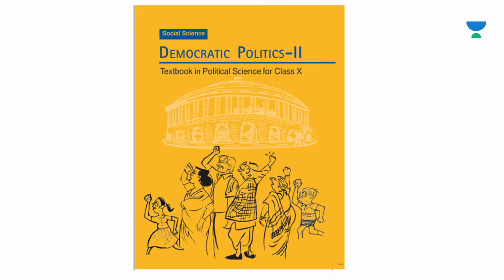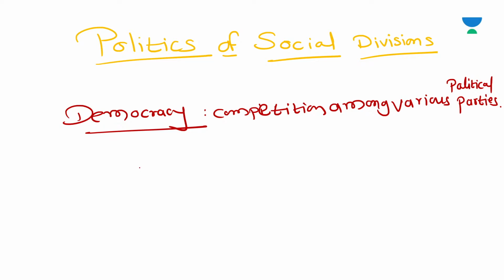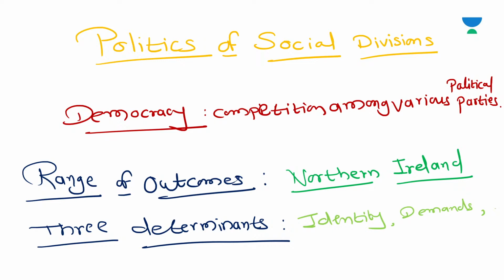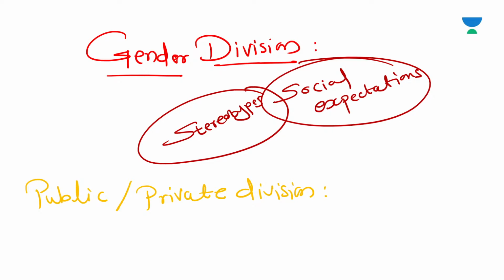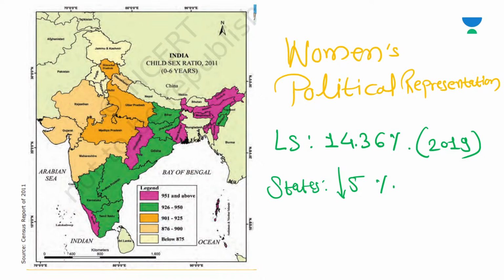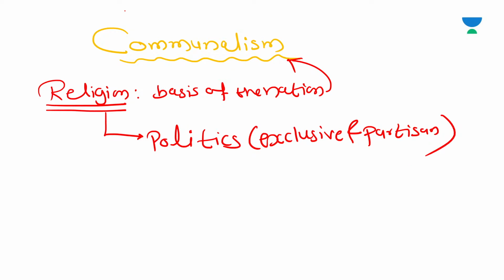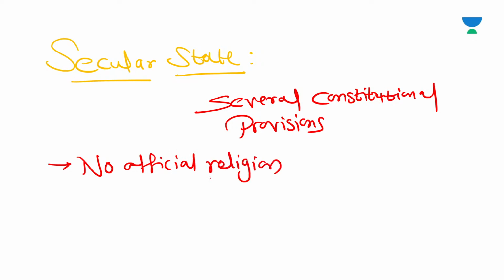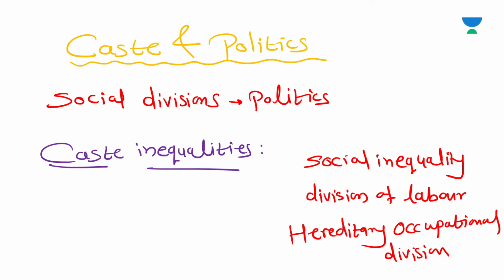Democratic Politics | Part 2 | Marathon Session | Class 10th | UPSC CSE/IAS 2021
In this video, Rushikesh Inamdar will discuss the Democratic Politics for UPSC CSE/IAS 2021/2022 and other Public Service examinations.

Unacademy Subscription Benefits:
1. Learn from your favorite Educator
2. Dedicated DOUBT sessions
3. One Subscription, Unlimited Access
4. Real-time interaction with Educators
5. You can ask doubts in the live class
6. Limited students
7. Download the videos & watch offline